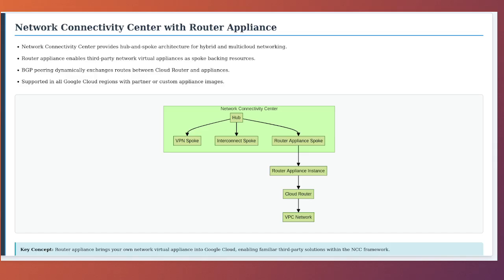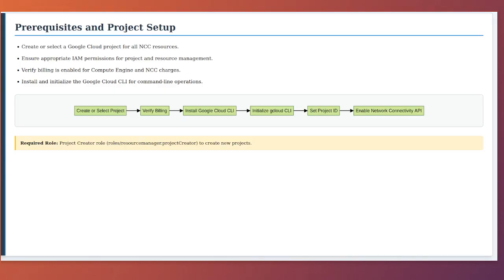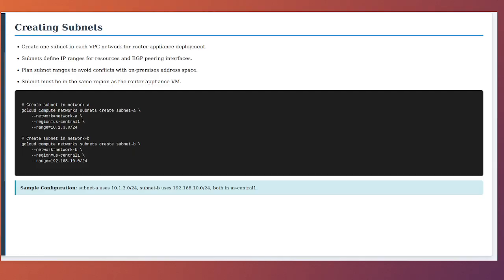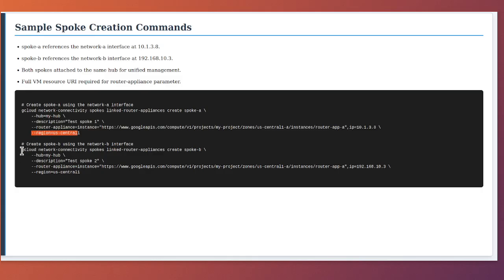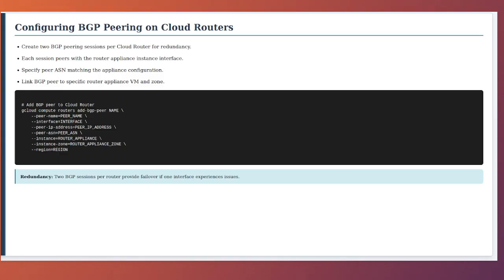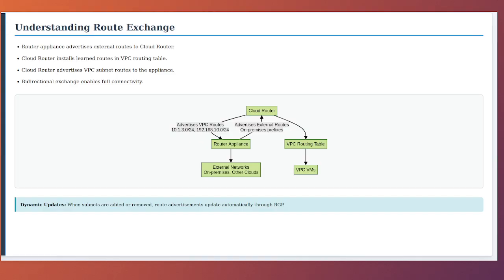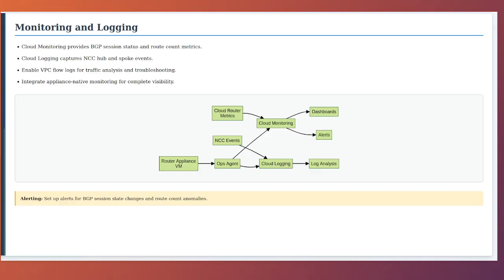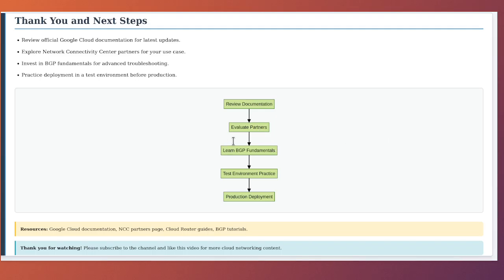NCC Router Appliance: Site-to-Cloud and VPC-to-VPC Connectivity with Third-Party Network Appliances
Learn how to leverage Google Cloud Network Connectivity Center (NCC) with the Router Appliance feature to establish connectivity between external sites and your Virtual Private Cloud (VPC) networks using third-party network virtual appliances.